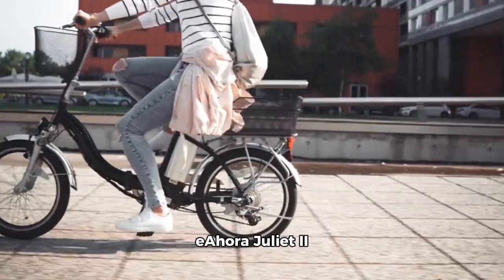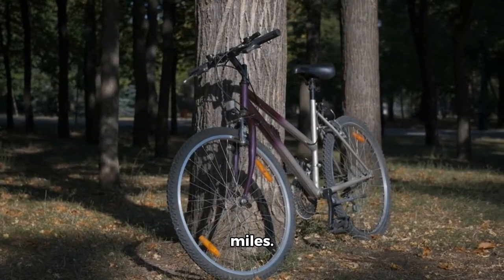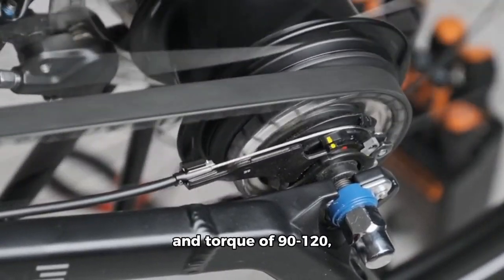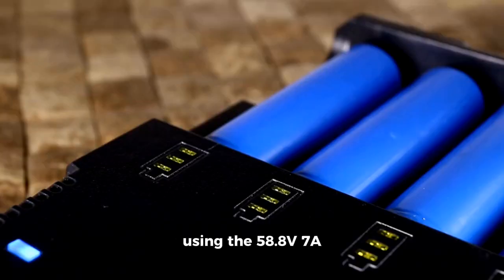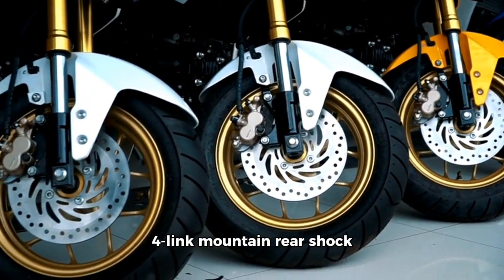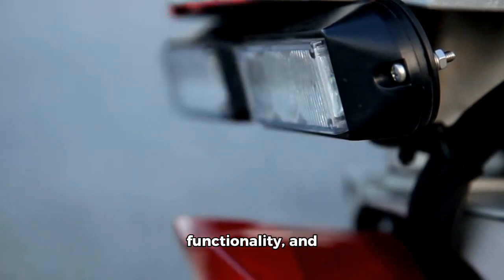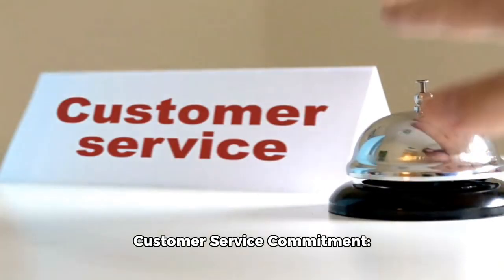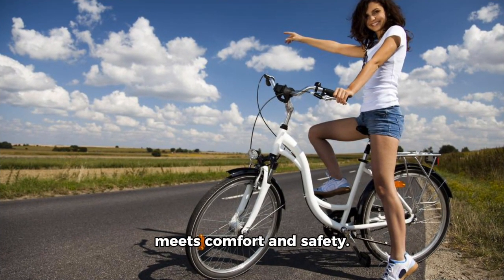2024 eAhora Juliet II Ebike:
Discover the 2024 eAhora Juliet II Ebike: Unleash the Power of 1700W Peak Performance and 52V/60Ah Battery Capacity! Experience the ultimate ride with a 20x4.0" Fat Tire E-Bike designed for adults. Go the distance with an impressive 100-200 Mile Range and enjoy the comfort of a Full Suspension Step-Thru Electric Bicycle. Your adventure awaits!